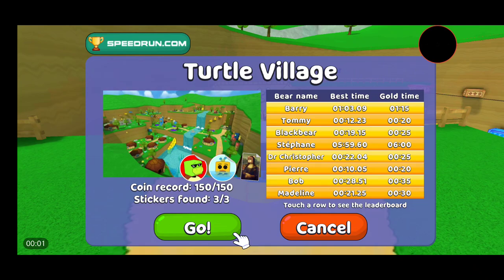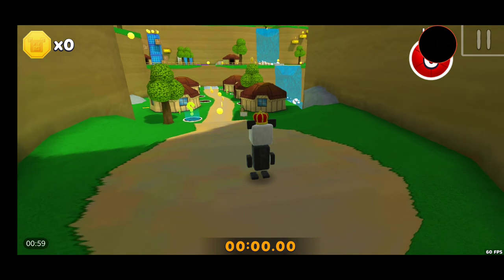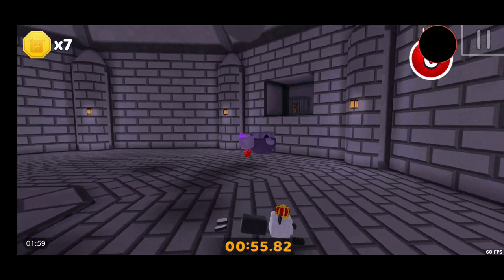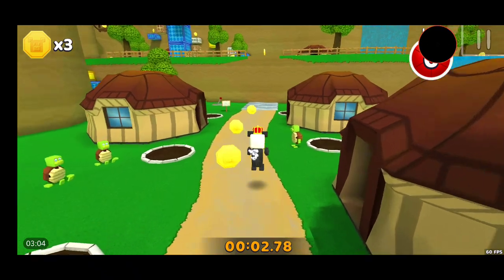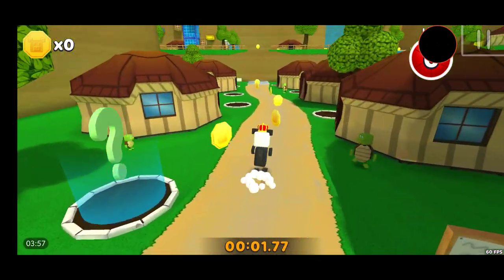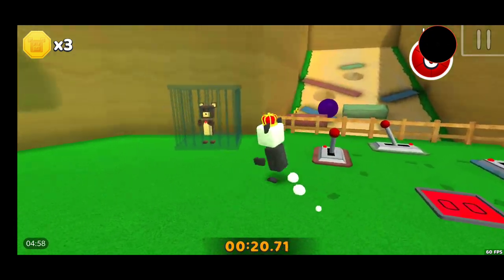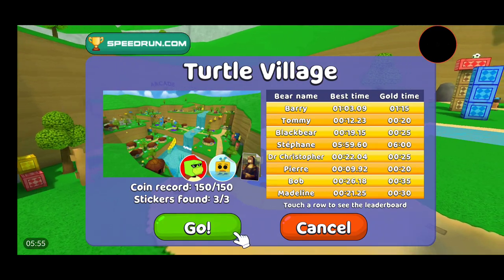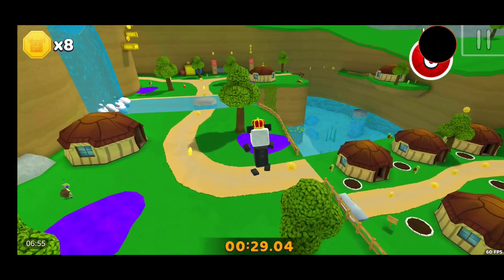Super Bear Adventure How To Free All Gold Bears In Turtle Village